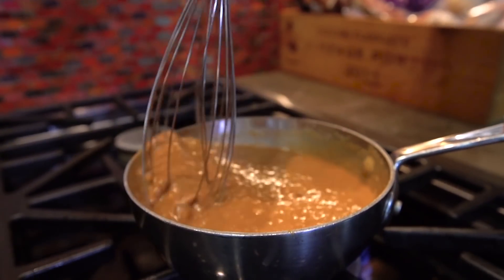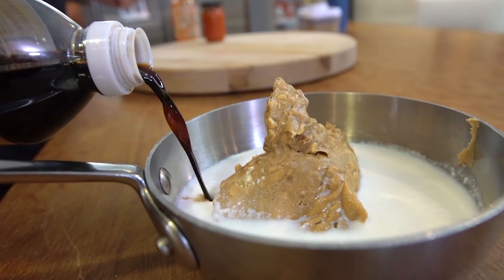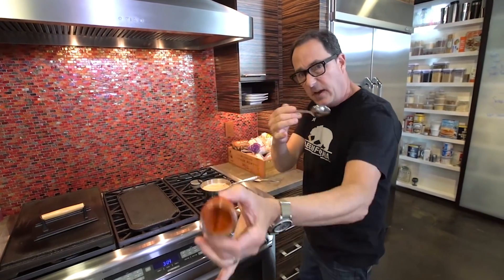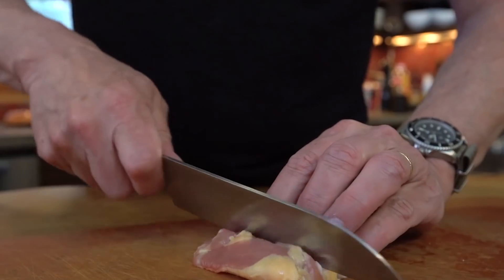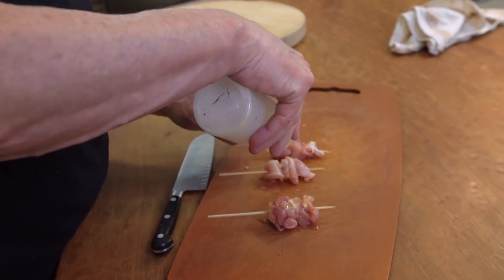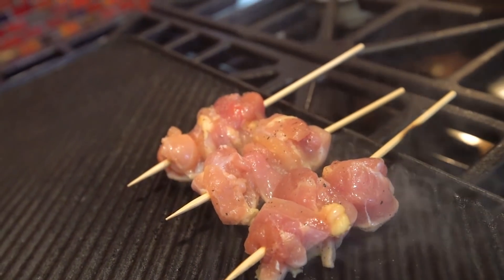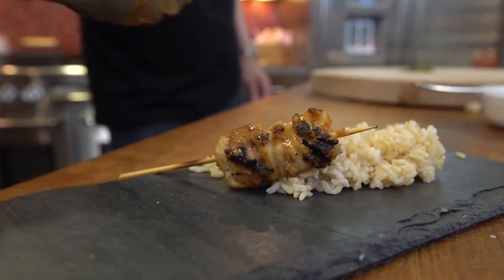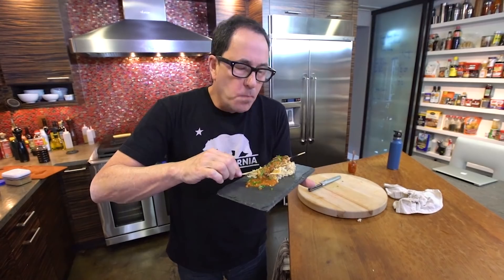Quick Chicken Satay | SAM THE COOKING GUY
Damn I love this...and I think you will too. Perfect anytime day or night.

00:00 Intro
00:22 Making the sauce
1:33 Cutting, skewering, seasoning chicken
2:23 Grilling & basting chicken
3:09 Plating
3:47 First Bite
3:57 Outro

🔴 INGREDIENTS...
➔ Rice
➔ Chicken Thigh (avocado oil + salt + pepper)
➔ Green Onion
⭕️ FOR THE SAUCE...
➔ Coconut Milk
➔ Peanut Butter
➔ Soy Sauce
➔ Brown Sugar
➔ Sriracha
➔ Red Curry Paste